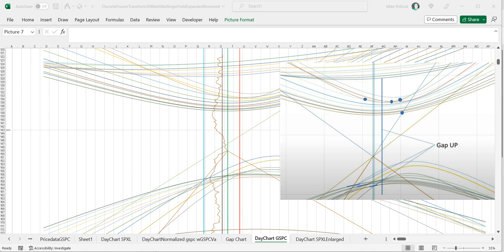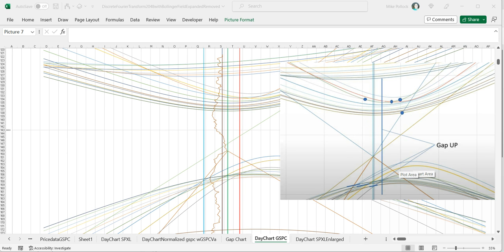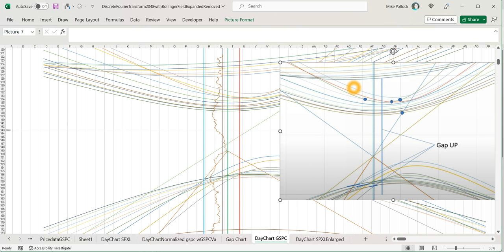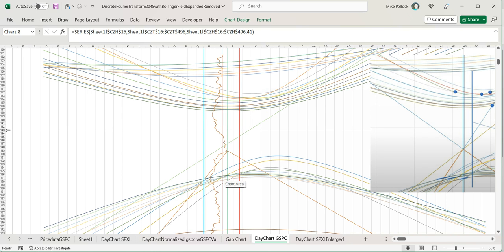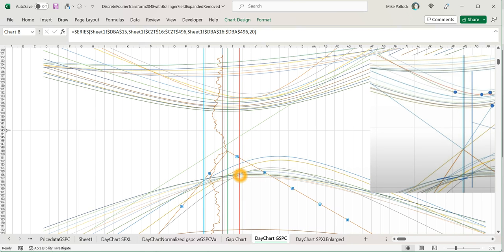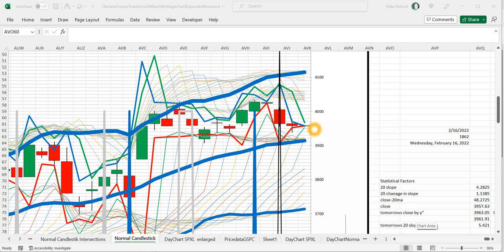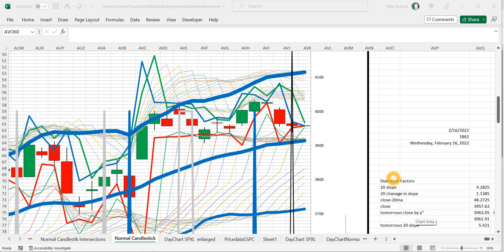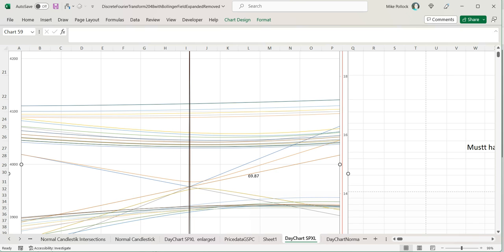CrystalBallUodate112922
In this video, I show which probability lines determined the open, high, low, and close on 11/29/22. The close was determined by the intersection of the B13 and B 11 on the bottom and the T3 & T6 on top.